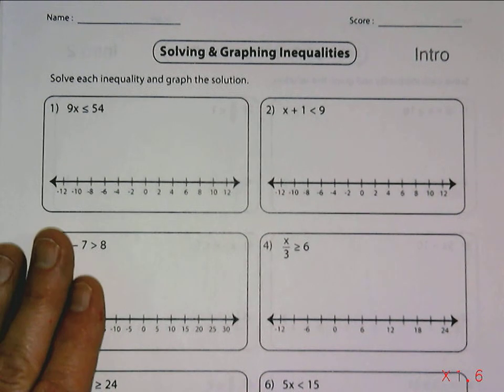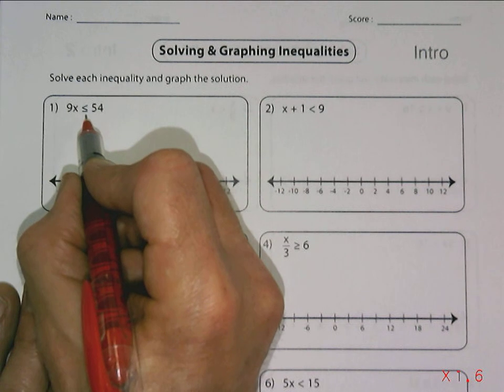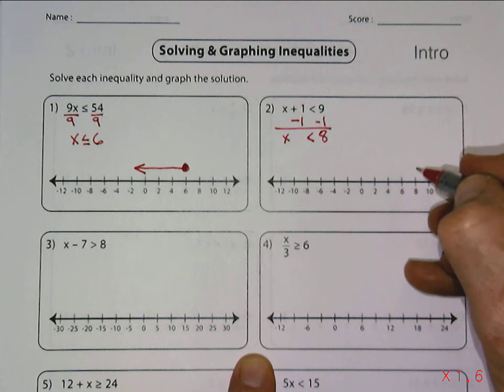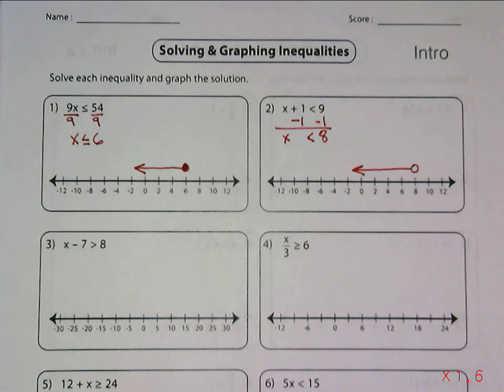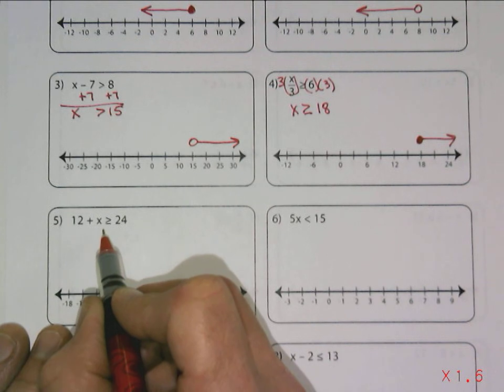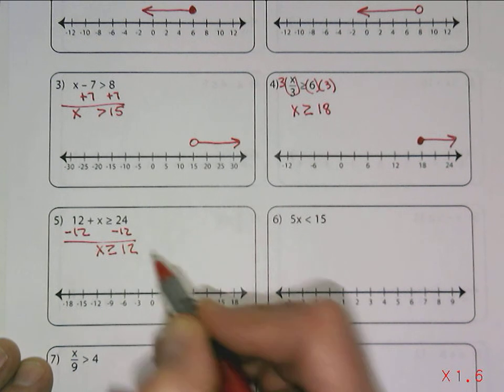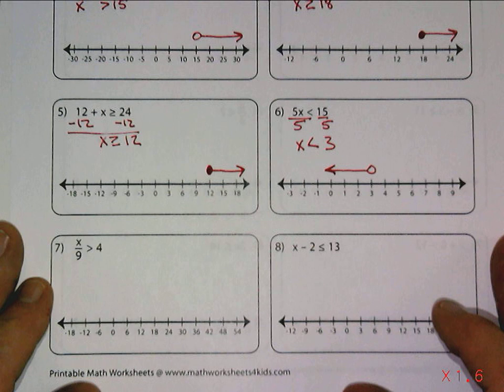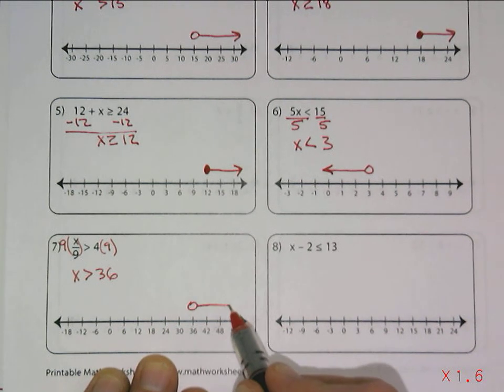Solving and Graphing Inequalities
How to solve and graph one-step inequalities.